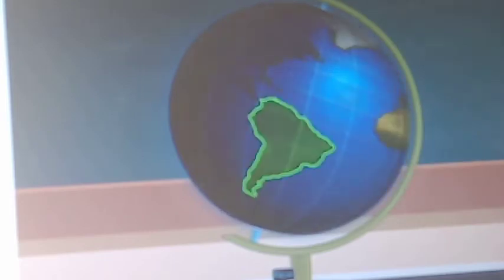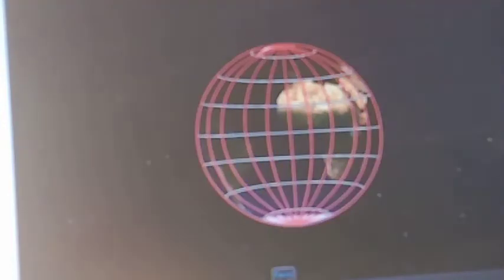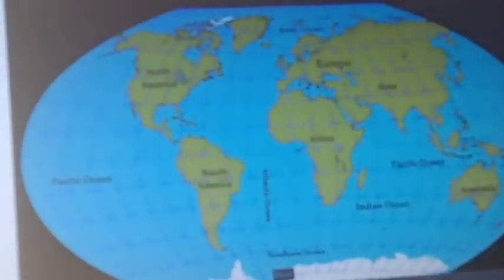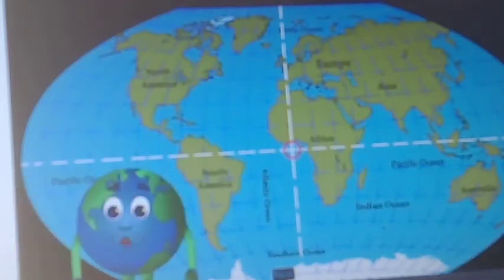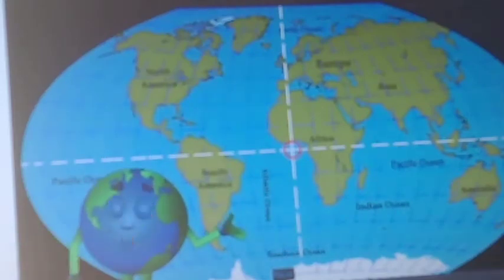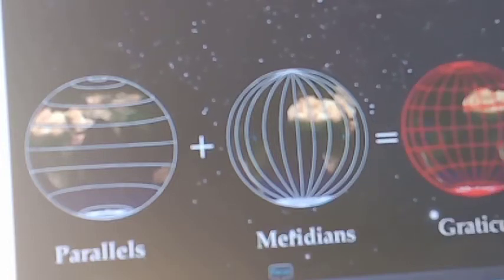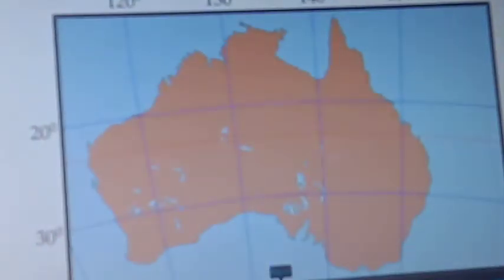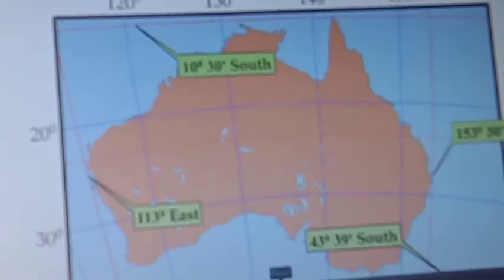15-07 6 th Geo Let Us Use The Graticule KECN ANDURA